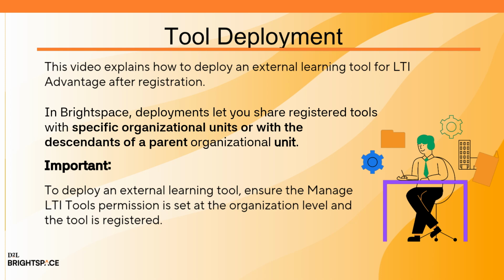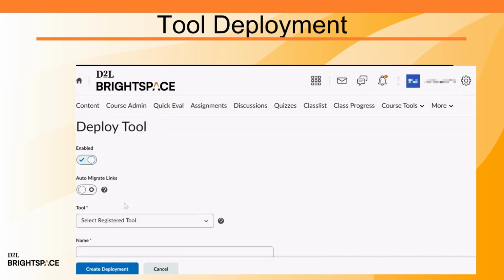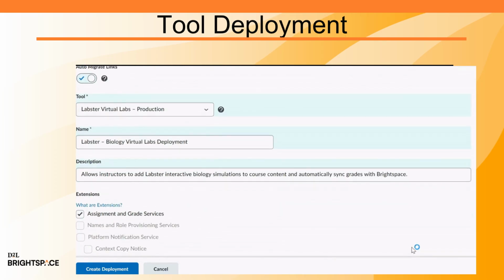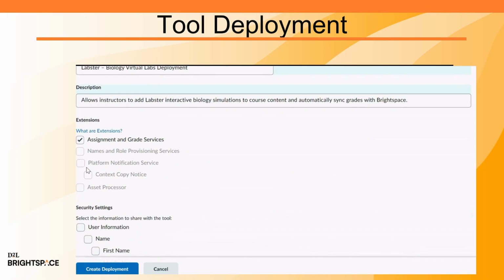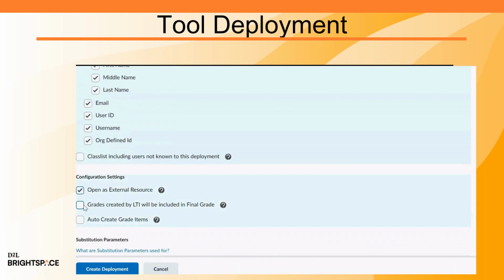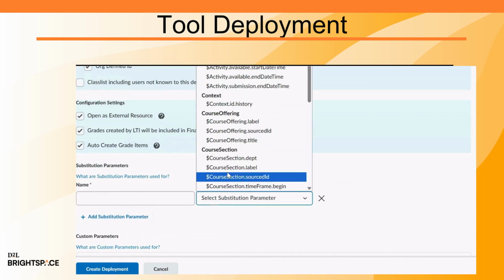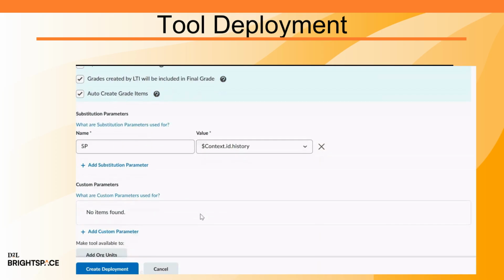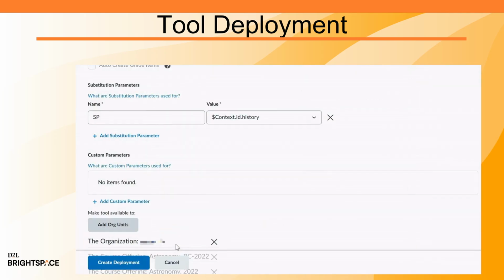Deploy an external learning tool for LTI Advantage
This video covers how to deploy an external learning tool for LTI Advantage.